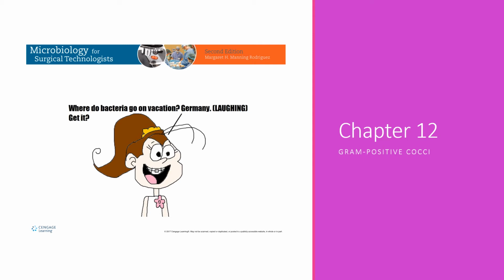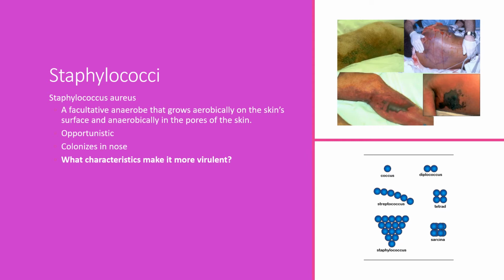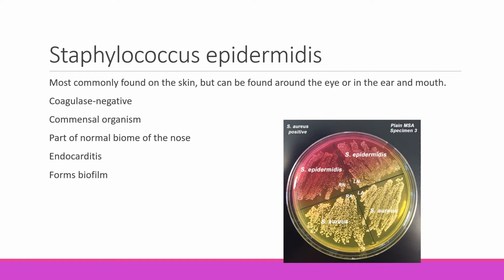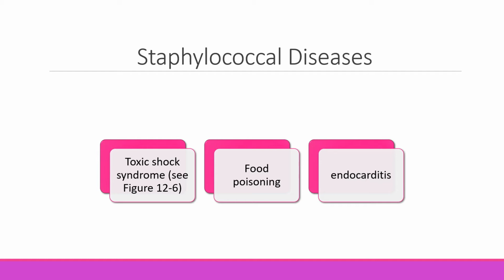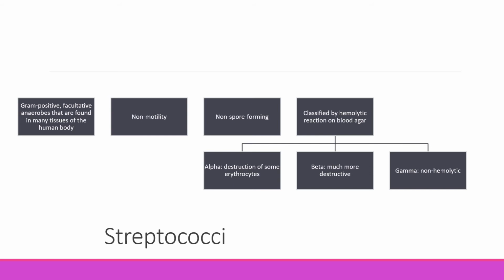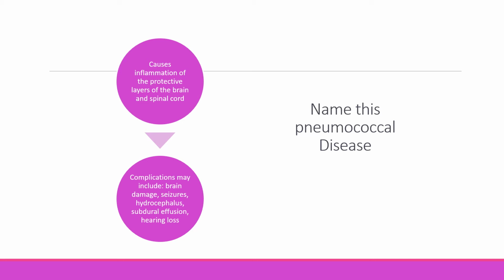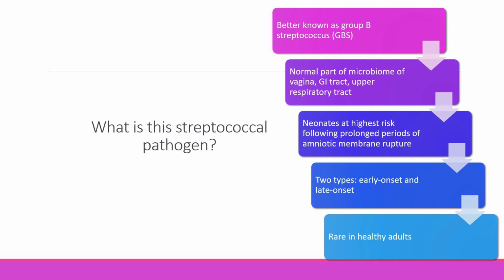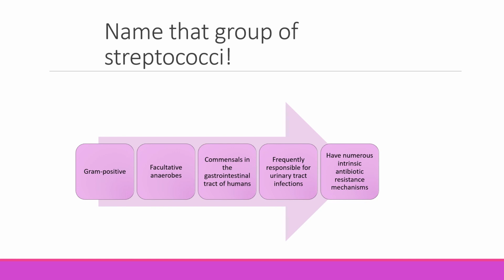CH12 Micro Lecture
Overview of gram-positive cocci